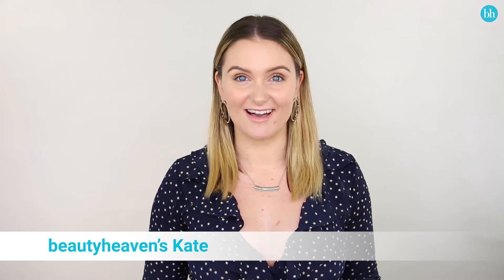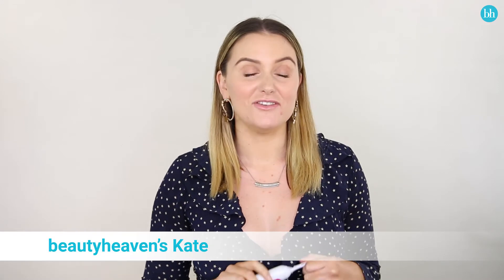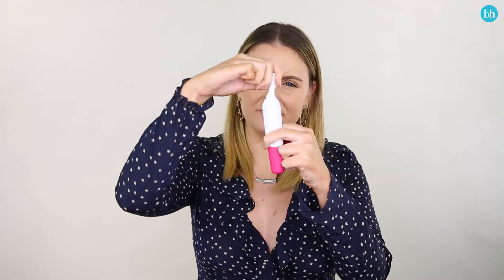We review: Veet Sensitive Precision Beauty Styler Expert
Summer is officially over (sob!) but we’re drying our tears with a whole host of amazing new beauty products. Autumn is the time to bring in some new products that will see you through the colder months, as well as adding some cool new beauty innovations that will streamline your routine – because more time under the doona on those chilly mornings is always a bonus. READ MORE ▼

► QUESTION  ☞ What are your autumn beauty must-haves?